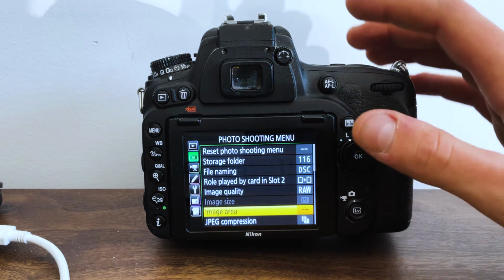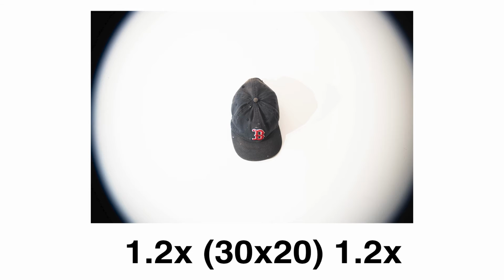Image area modes on Nikon D750 - How to Change Image Area Settings!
Learn how to change your image area settings on the Nikon D750 so that you can have full, flat images, or un-cropped images with a vignette border that comes in from your lens!

See a demo and quick tutorial for using the Nikon D750 in the video above from Matt Moloney. If you need more help installing your LUTs, check out these tutorials:

Special thanks to Matthew Moloney for this demo video! Be sure to keep up with Matt's projects

Follow FilterGrade!